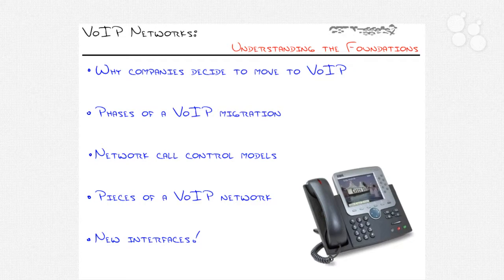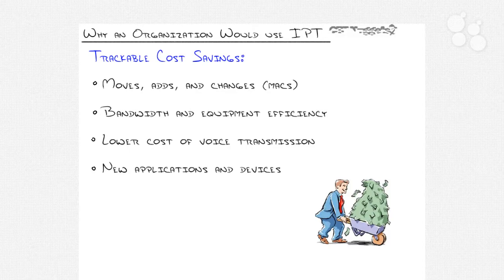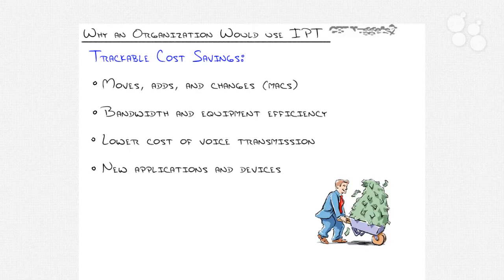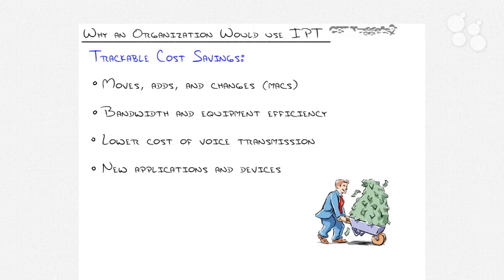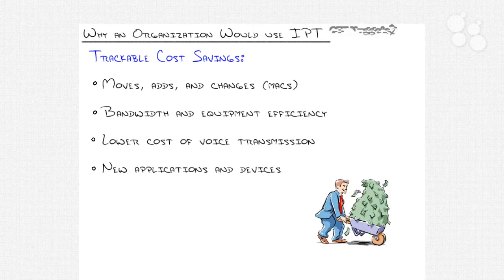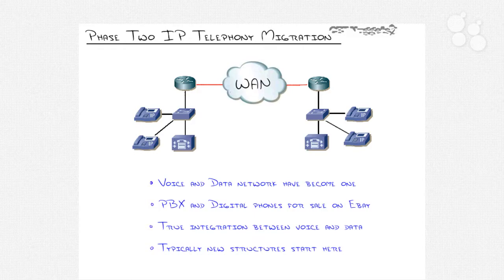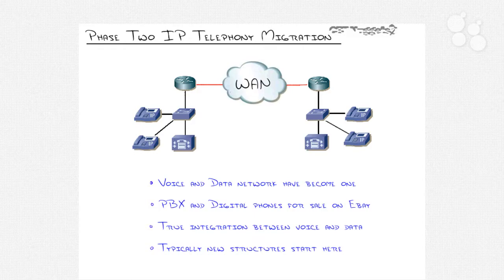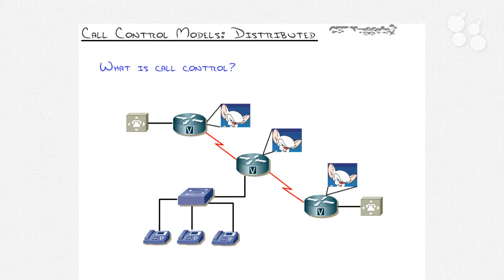Introductory Nugget: Cisco CCNP ONT 642-845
In this Introductory Nugget, Jeremy Cioara gives you an overview of the network design and components needed for the Cisco CCNP ONT 642-845 training series. This video also walks through a step-by-step explanation of the reasons a business should move to VoIP.